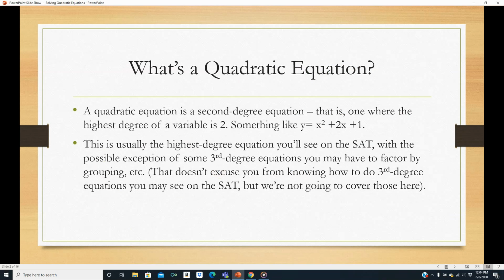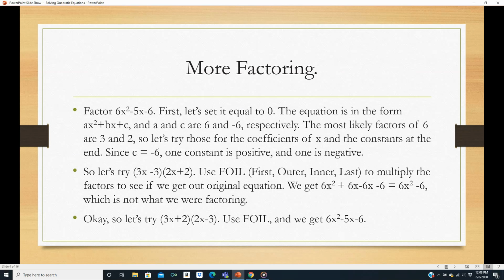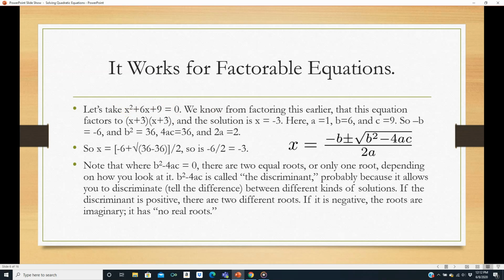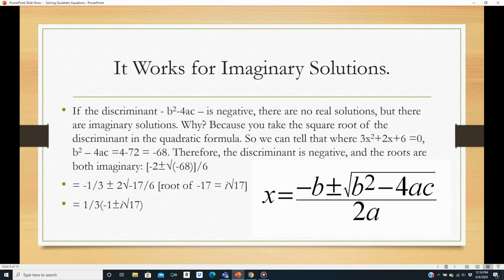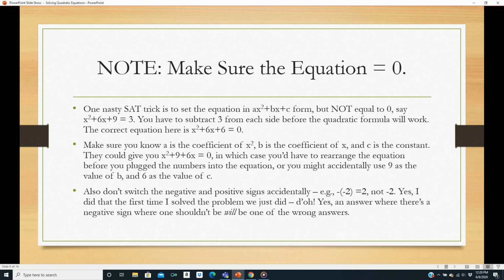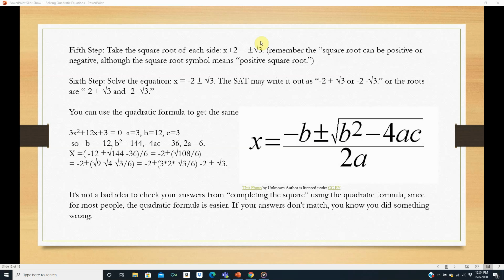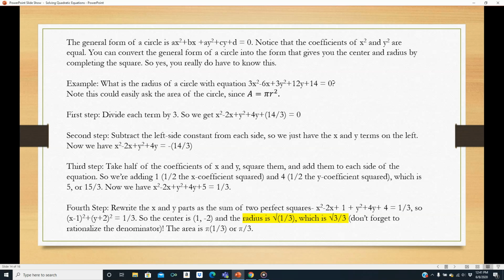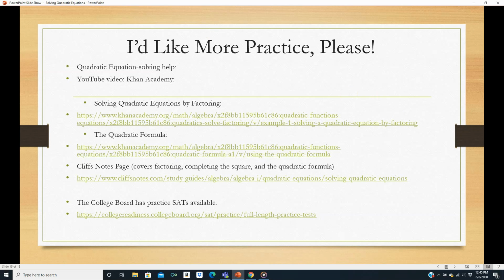Solving Quadratic Equations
Notes for Quadratic Equation Video
Quadratic Equation Help – How to Solve Quadratic Equations:
• Quadratic Equation-solving help:

• YouTube video: Khan Academy:
• Solving Quadratic Equations by Factoring:

• Cliffs Notes Page (covers factoring, completing the square, and the quadratic formula)

 How to solve quadratic (second-degree) equations.
 Problems you may encounter on the SAT.

Who’d Like This:

 Students studying for the SAT and ACT, as well as Middle school, High school and college students taking algebra courses.

Source Material For this Video:

Barron’s SAT Premium Study Guide (30th edition: 2019), Sharon Weiner Green, Ira K. Wolf, and Brian W.      Stewart, available online and in bookstores. Chapter 6-G and 6-N.

General notes:

This is the best way to help me, and it costs you NOTHING. I get ad money if I get 1000 subscribers and 4000 hours of watch time in a year. Please let me know - I have no idea what you, my audience, would like to see there.